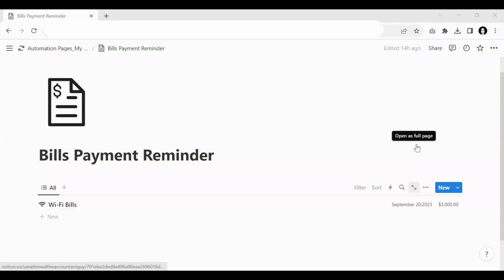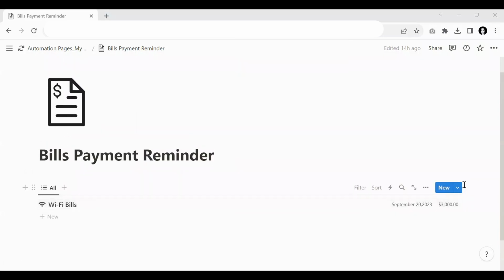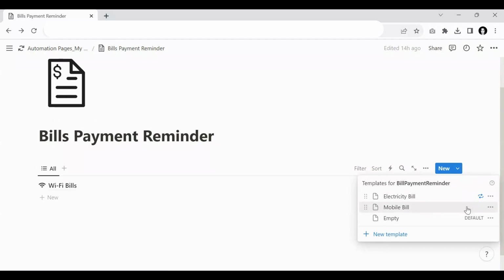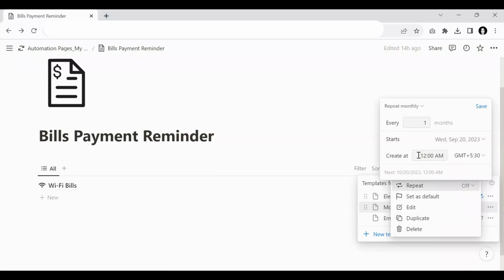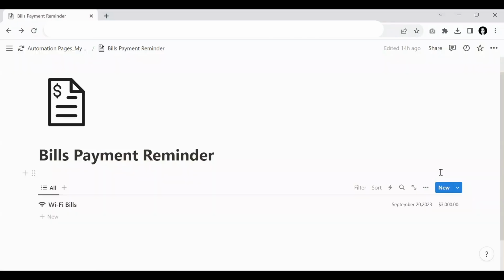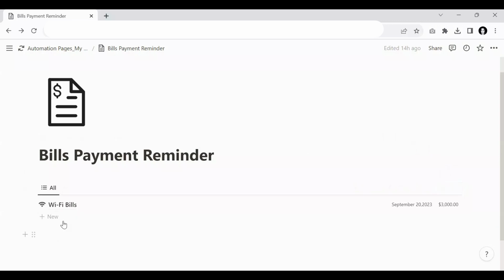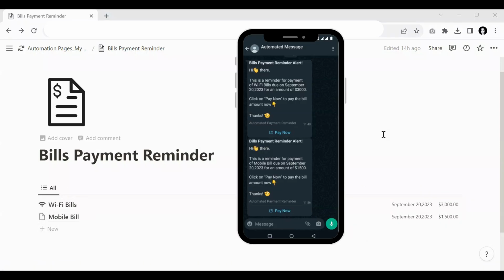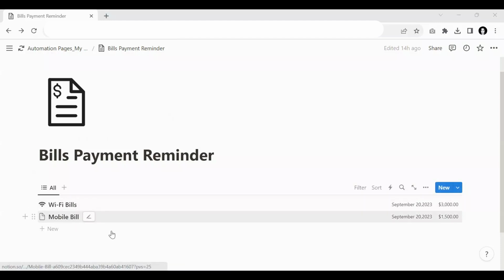How to receive Bills Payment Reminder on WhatsApp on Automation | Notion Bills Payment Reminder 2023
In this video, I demonstrate how you can automate bills payment reminders on WhatsApp and receive notifications every month with the help of @Notion  and @Pabbly.

The detailed guide for automation and integration are included once you download the template.

Features:

1. Automate payment notification reminders and receive payment alerts on Whatsapp on due date to repay the bill amount,

2. Easy to customize the message for setting up payment reminders and you can create your own template message to get started.

3. Set daily, weekly, bi-weekly , monthly, quarterly, half-yearly or even yearly payments as per your requirement.

Benefits:

1. Set your payment reminders once and automate it for lifetime until its repaid.

2. Easy to follow and setup the process along with setting up own link for bank payments.